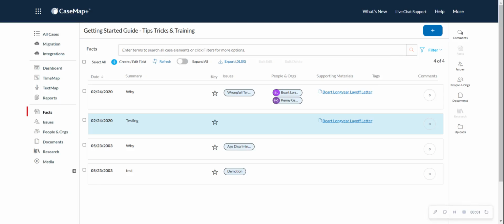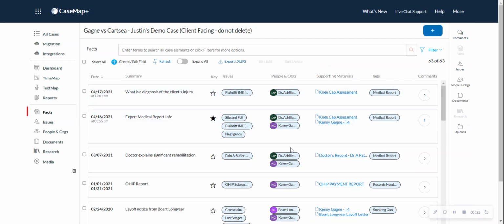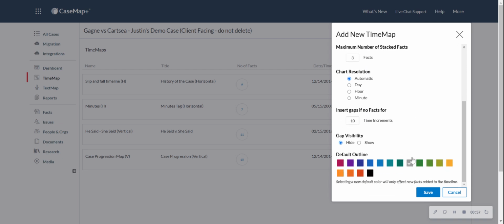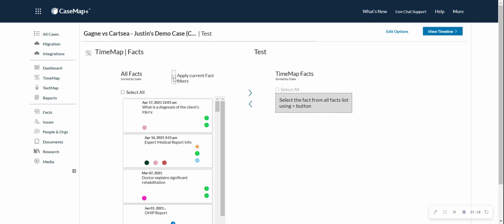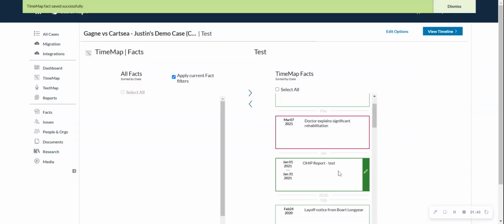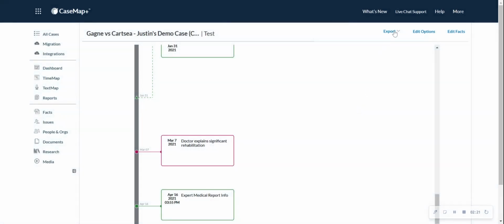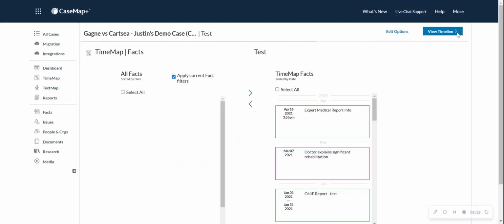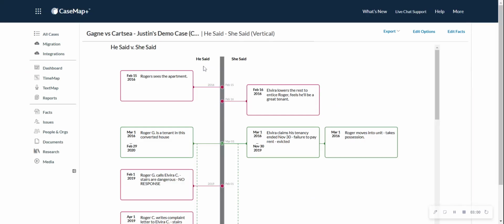Building a Chronology Timeline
Learn how to create a chronology timeline by inputting dates on facts and applying filters. This video covers options for visual adjustments, color coding, and exporting timelines in different formats.

For more information about CaseMap+, please reach out to Justin